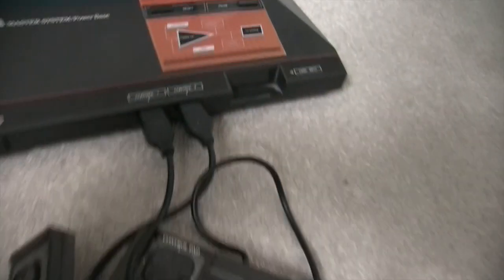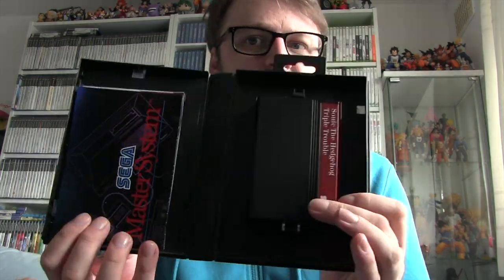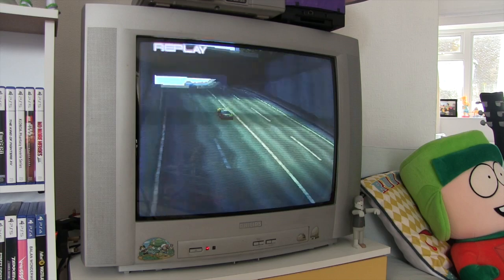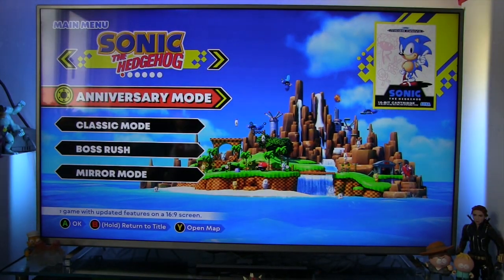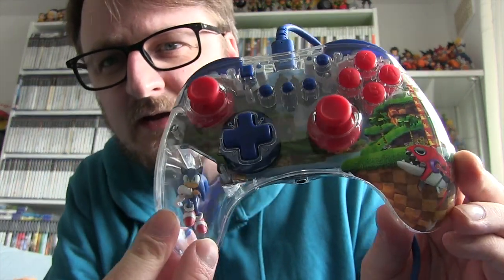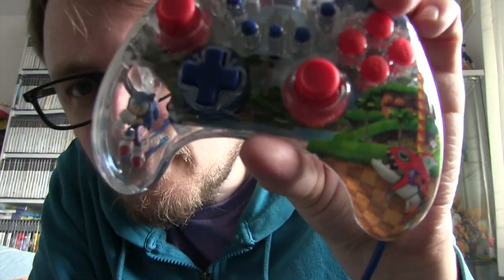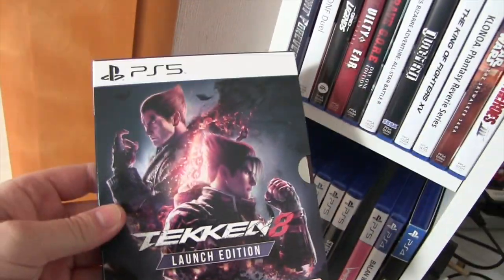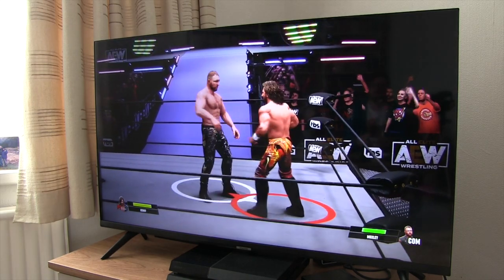Tom's Gaming World! - Episode 29 - Sonic Triple Trouble, Ridge Racer, Guitar Hero and more!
Join Tom for the latest episode of Tom's Gaming World, this time direct from his brand new Game Room! Tom talks about Sonic Triple Trouble on the SEGA Master System, Ridge Racer Type 4 on the PS1, Guitar Hero Warriors Rock on the Wii and much more besides!